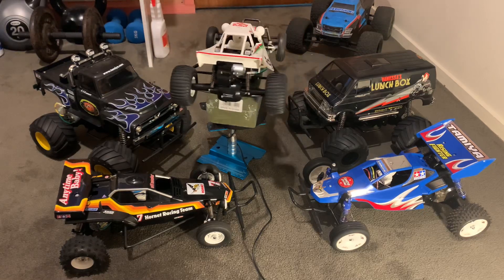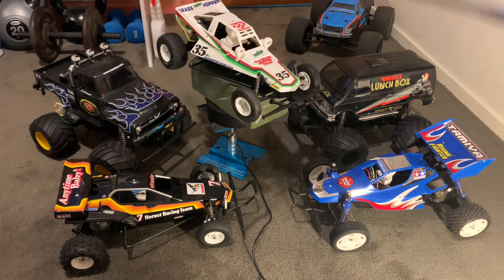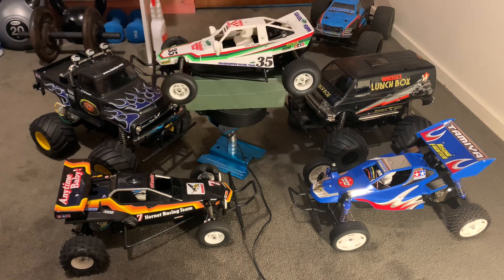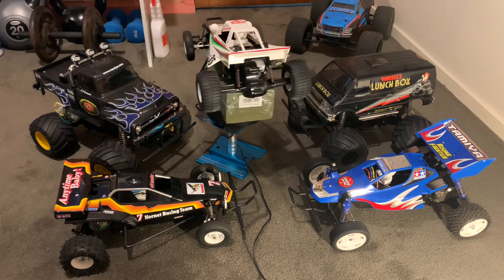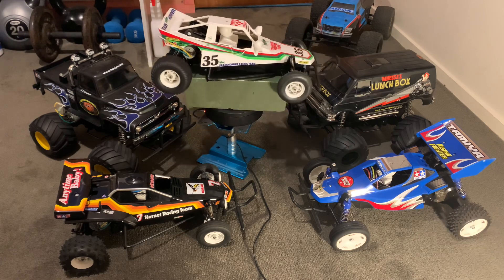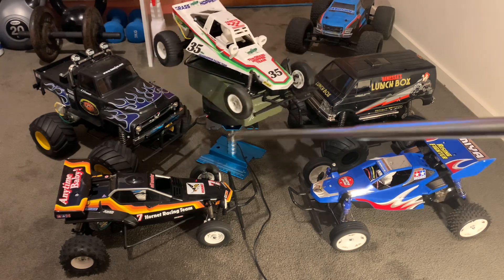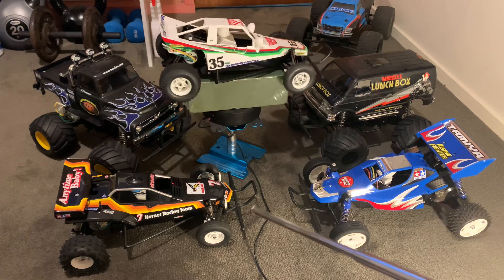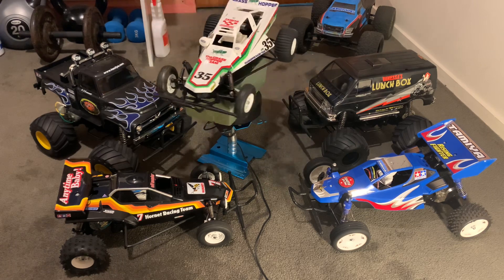Tamiya 5 Of The Best RC Kits To Buy .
A Tamiya Display